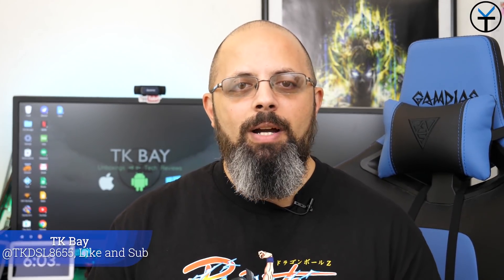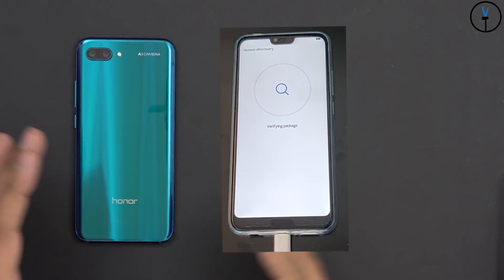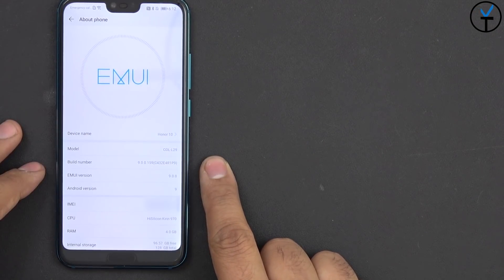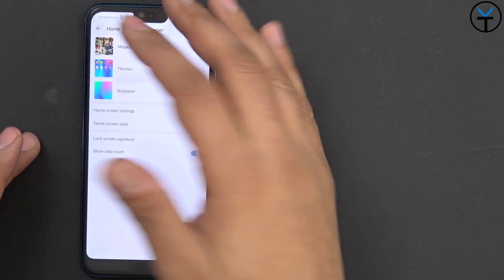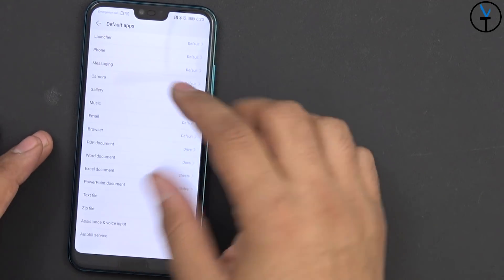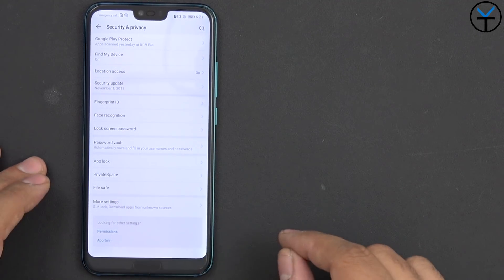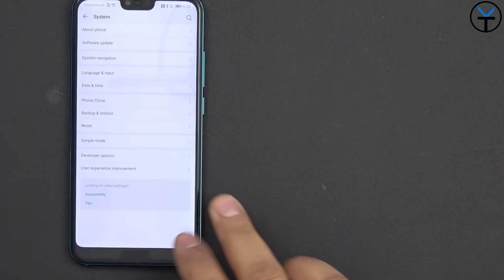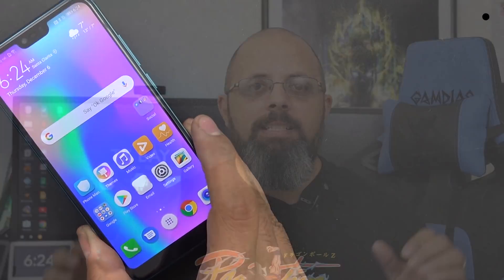Official Honor 10 EMUI 9 & Android 9.0 Pie Update, New Gestures Wireless Display (FunkyHuawei)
Today I have for you a hands on with Official EMUI 9 with android 9 on the honor 10, finally no more beta.

amazon best price

B&H Dealzone:

Amazon Daily Deals: